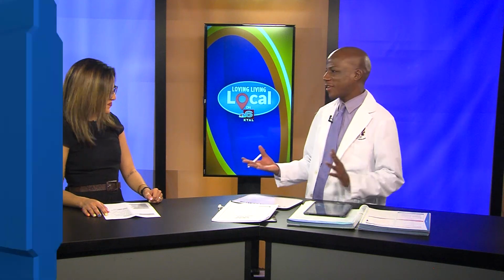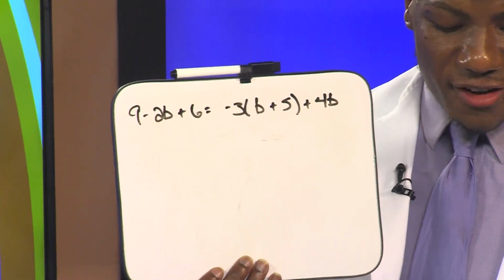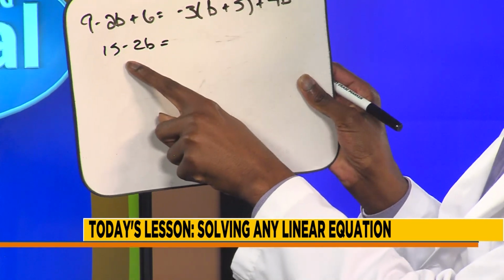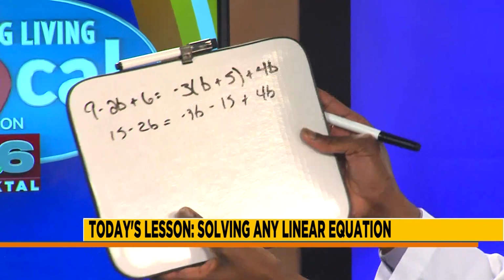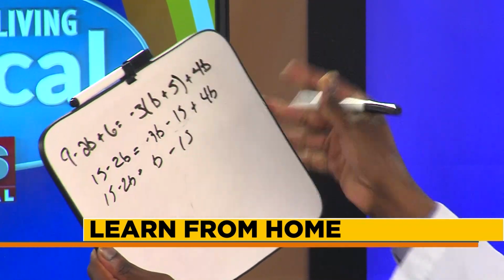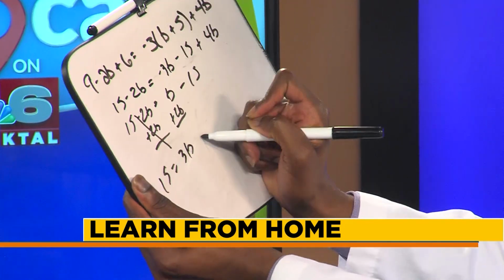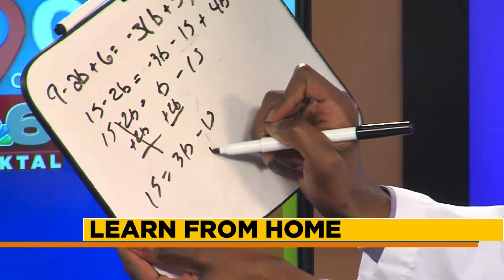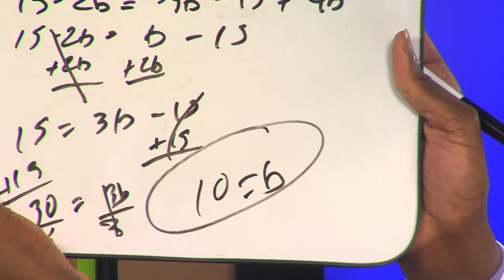Loving Learning Local with Mr. MarKevea Campbell | Math Equations